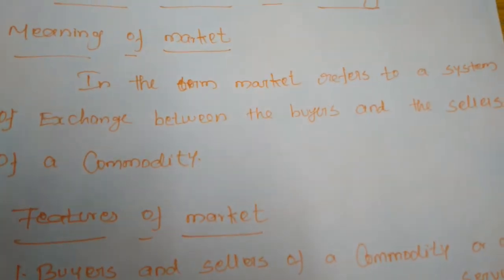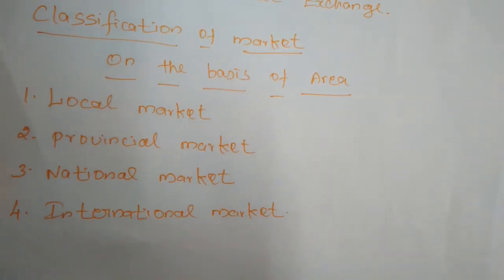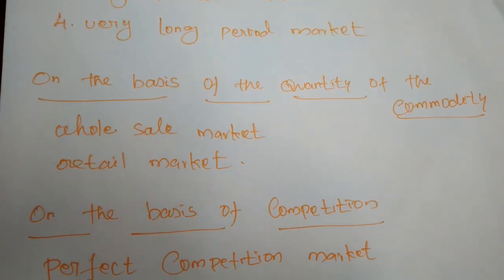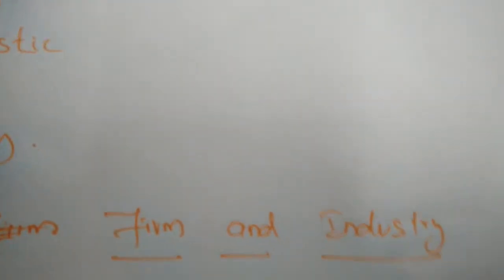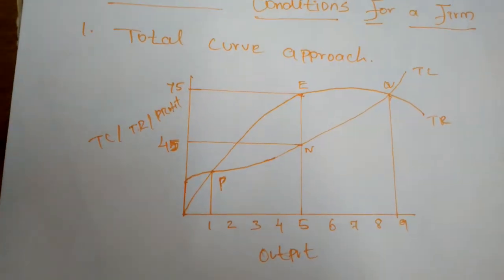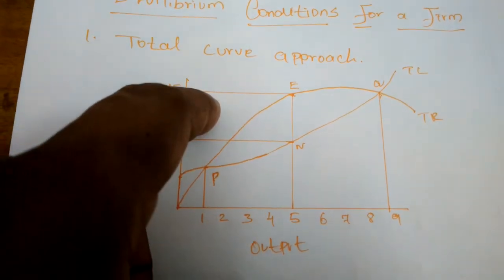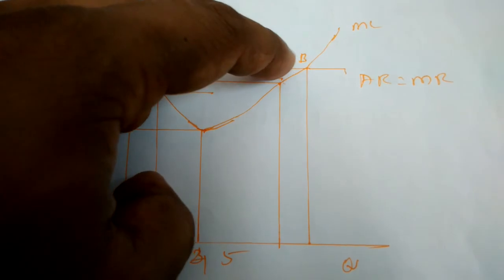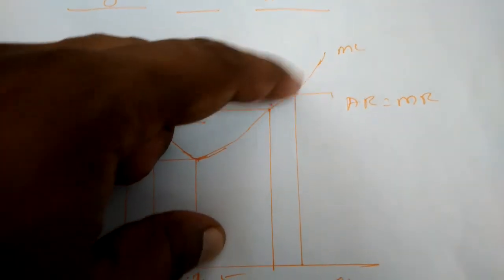Grade11|Economics|Equilibrium conditions of a firm|23-10-2020|9.00Am